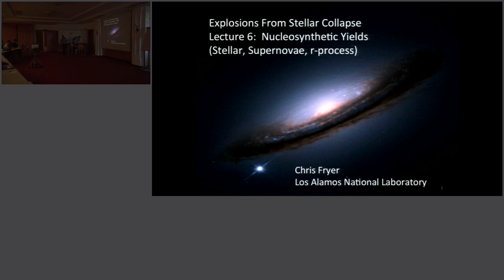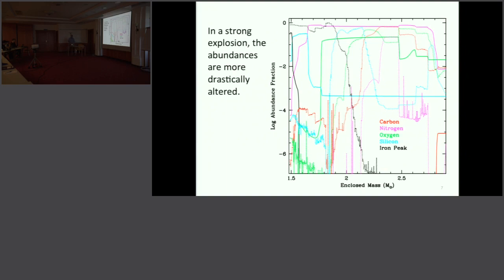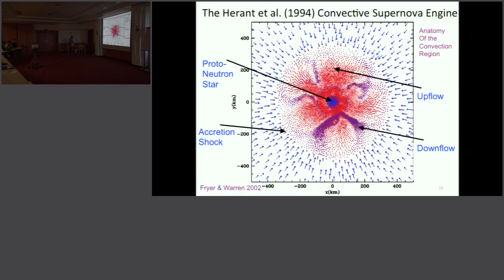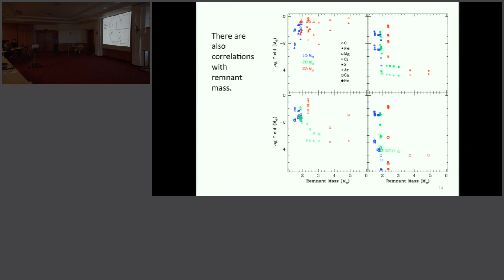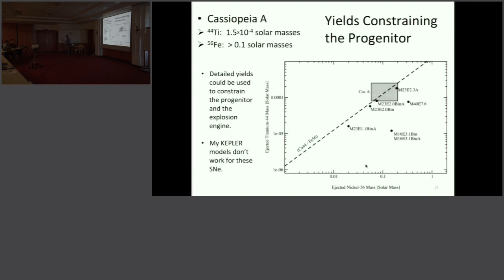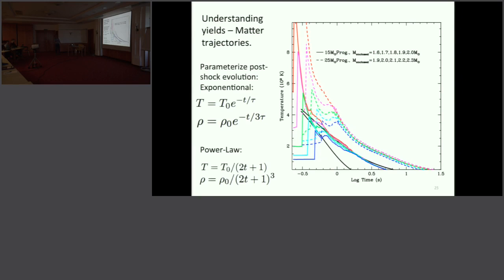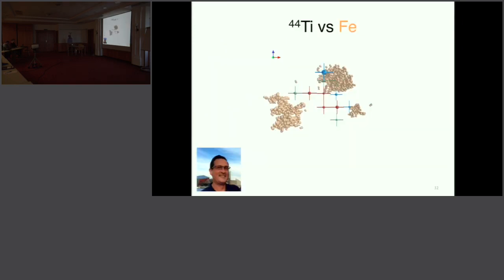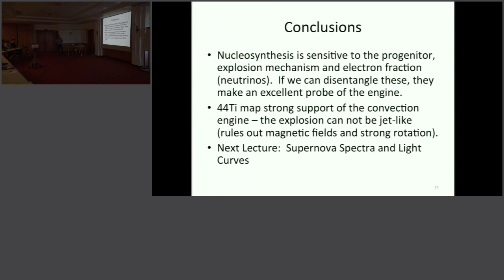Saas-Fee Course 2017 Supernovae: cosmic explosions - CF6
Core-collapse supernovae 6
Dr. Christopher L. Fryer (Los Alamos)